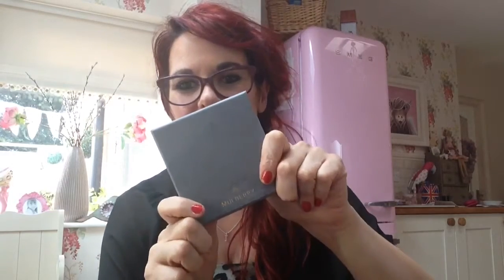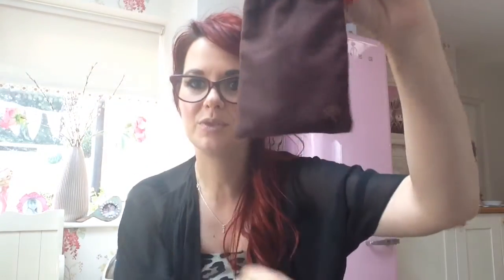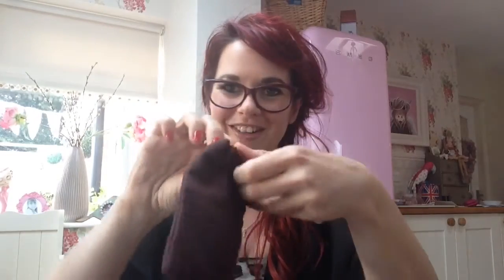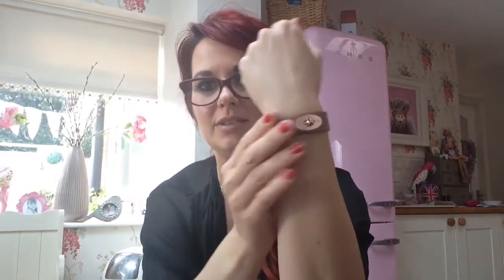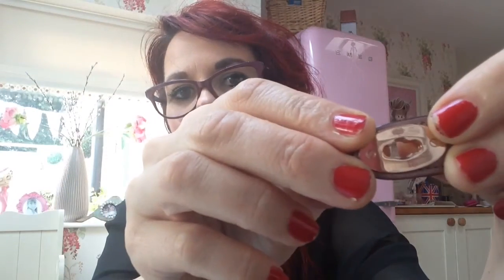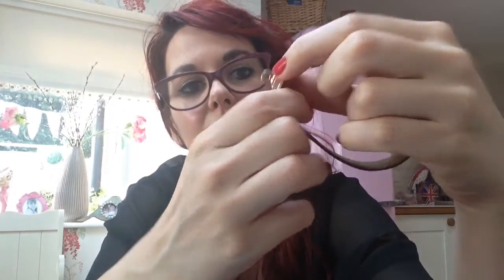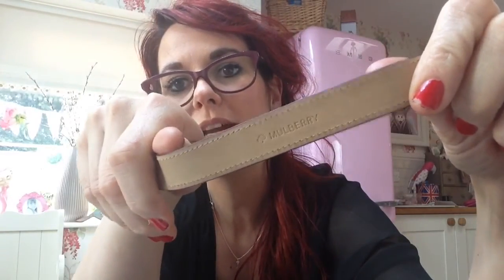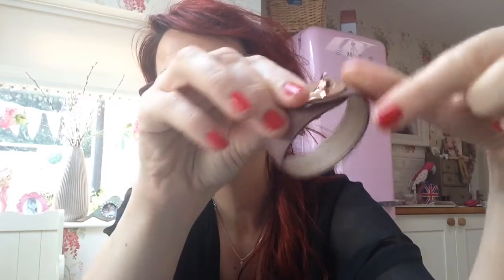Review of mulberry Bayswater bracelet postmans lock cuff so cute